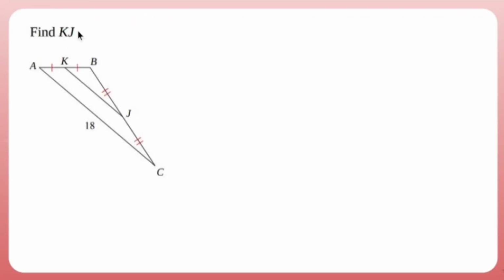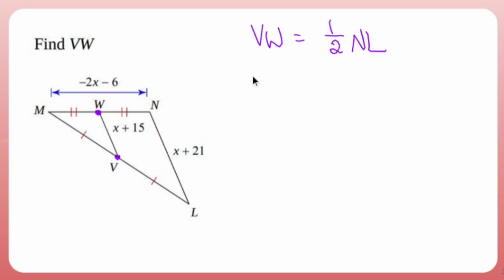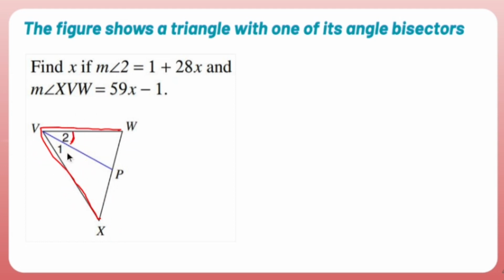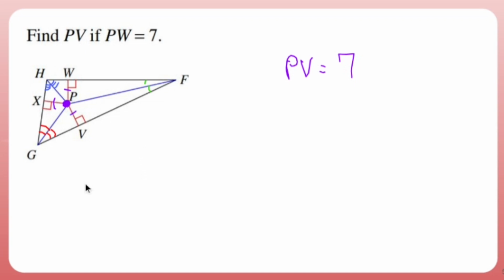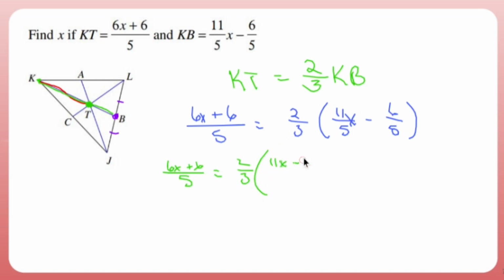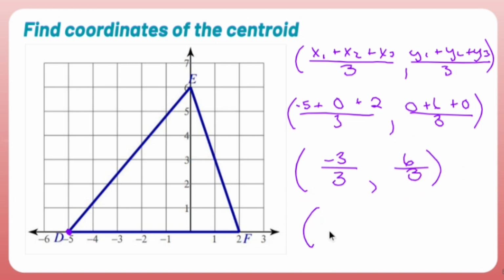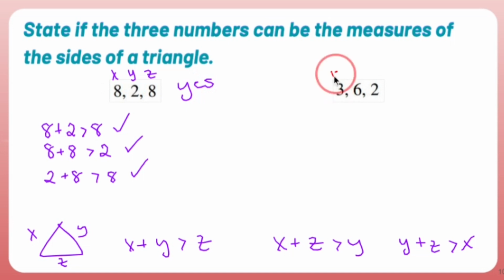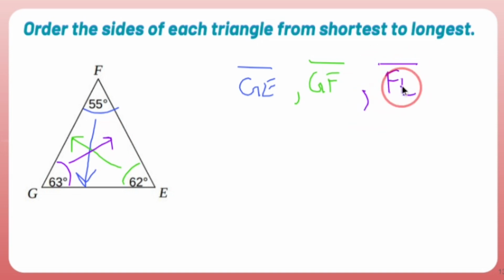Geometry Points: VOLUME 5: PROPERTIES OF TRIANGLES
This video serves as a a compilation covering properties of triangles.

1. Midsegment of a triangle: The midsegment of a triangle is a line segment that connects the midpoints of two sides of a triangle. It is parallel to the third side of the triangle and has a length equal to half of that side. The midsegment divides the triangle into two smaller triangles with equal areas.

2. Angle bisectors: Angle bisectors are lines or line segments that divide an angle into two congruent angles. They intersect at a point called the incenter, which is equidistant from the three sides of the triangle. The angle bisectors of a triangle meet at a single point, which is the center of the inscribed circle in the triangle.

3. Medians: Medians of a triangle are line segments that connect each vertex of the triangle to the midpoint of the opposite side. Every triangle has three medians, and they intersect at a single point called the centroid. The centroid divides each median into segments with a ratio of 2:1, with the longer segment closer to the vertex.

4. Centroid: The centroid of a triangle is the point where the medians of the triangle intersect. It is located two-thirds of the distance from each vertex to the midpoint of the opposite side. The centroid is often referred to as the "center of mass" or the "center of gravity" of the triangle.

5. The Triangle Inequality Theorem: The Triangle Inequality Theorem states that the sum of the lengths of any two sides of a triangle must be greater than the length of the third side. In other words, if a, b, and c are the side lengths of a triangle, then a + b is greater than c, a + c is greater than b, and b + c is greater than a. This theorem is a fundamental principle used to determine if three given side lengths can form a valid triangle.

6. Inequalities in one triangle: Inequalities in one triangle involve relationships between the side lengths and angle measures of a triangle. For example, the side opposite the largest angle in a triangle is always the longest side, and the side opposite the smallest angle is always the shortest side. Additionally, larger angles are always opposite longer sides, and smaller angles are opposite shorter sides. These inequalities help establish relationships within a triangle based on its sides and angles.

Triangles,
Quadrilaterals,
Circles,
Similarity and Proportions,
Congruent Figures,
Coordinate Geometry,
Transformations,
Geometric Proofs,
Constructions,
Non-Euclidean Geometries.